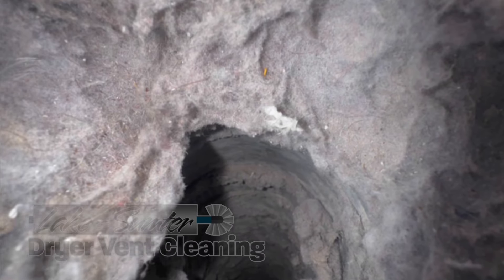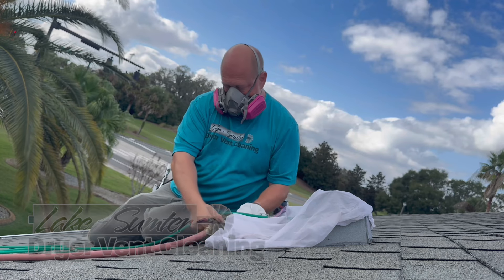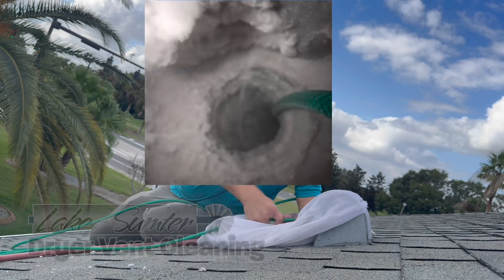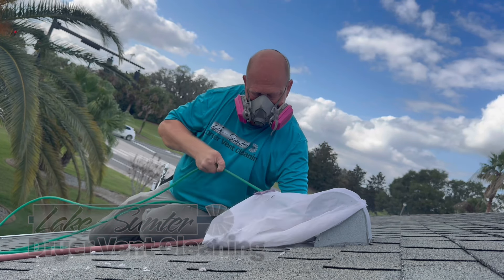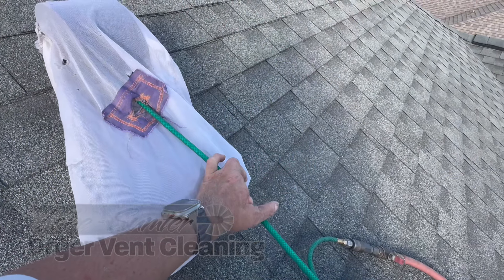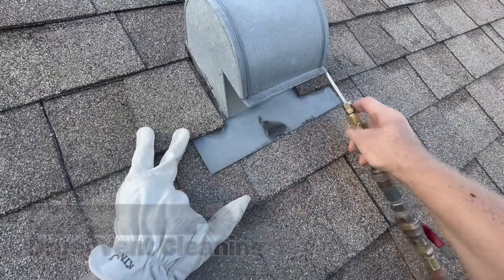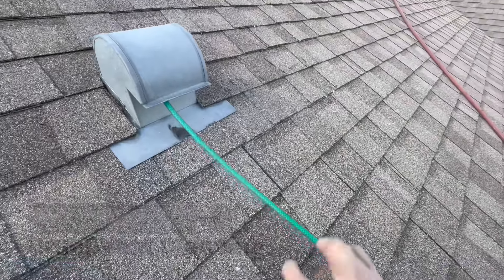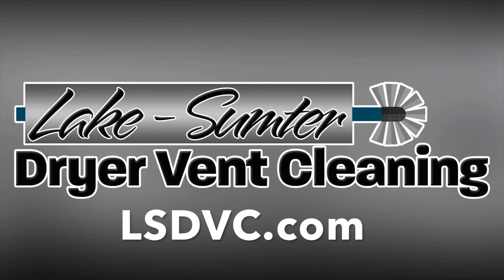Dryer Vent Cleaning Process in The Villages, FL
Walking you through the typical dryer vent cleaning process in The Villages, Florida using commercial grade positive airflow equipment while explaining each step.